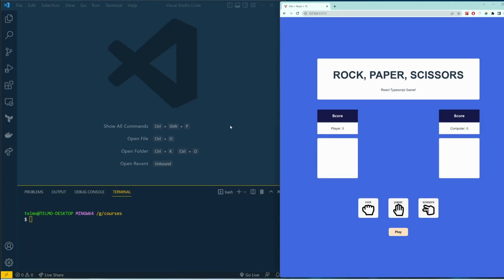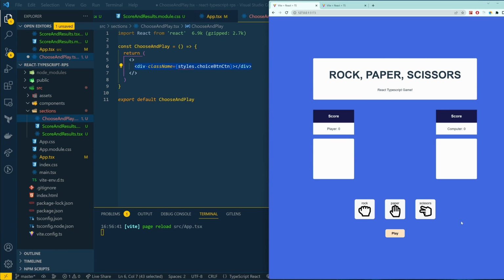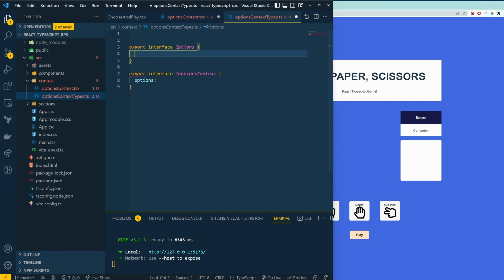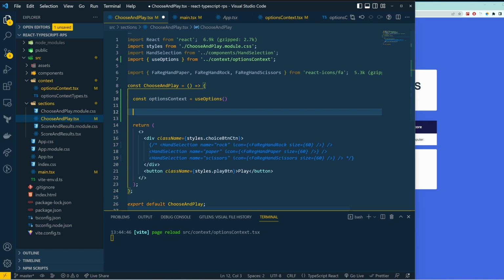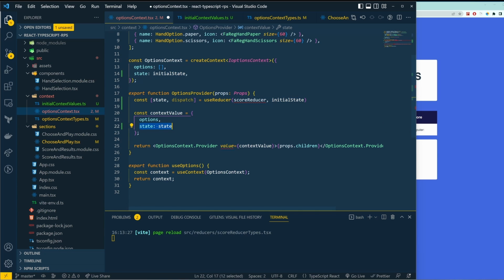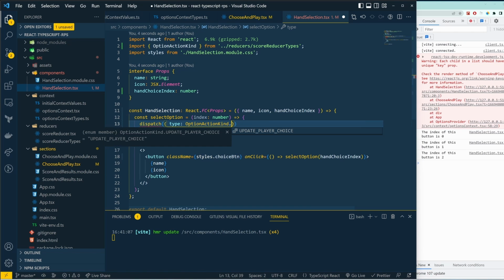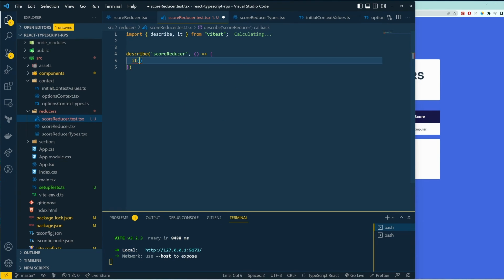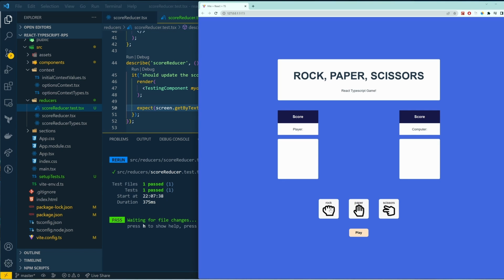Advanced React Typescript tutorial with testing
Time stamps:
00:00 - Intro
00:52 - Initial setup
08:24 - Score and results
15:26 - Choose and play
29:13 - Adding context API
45:00 - Retrieving values from context
54:50 - Context initial state
01:04:07 Creating score reducer
01:16:14 Selecting player hand choice
01:26:25 - Player hand active class
01:31:12 - Test setup with vitest
01:37:50 - Testing score reducer